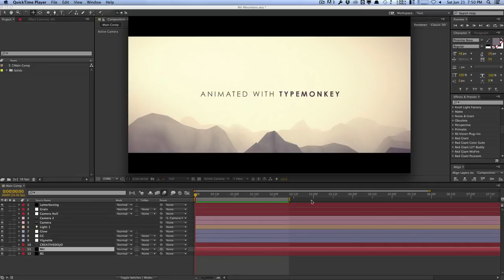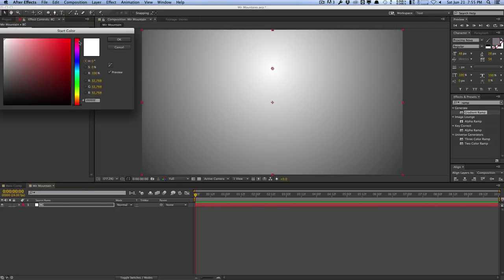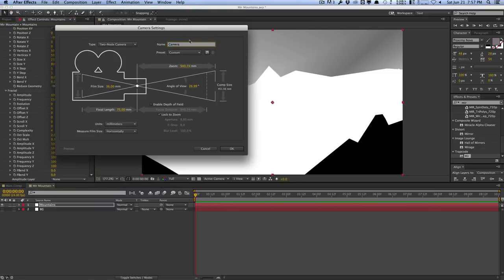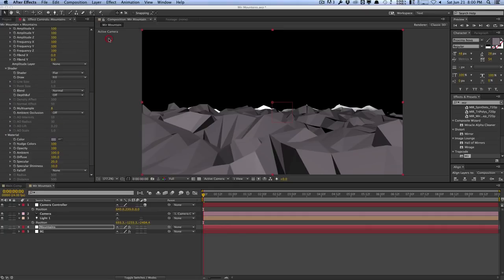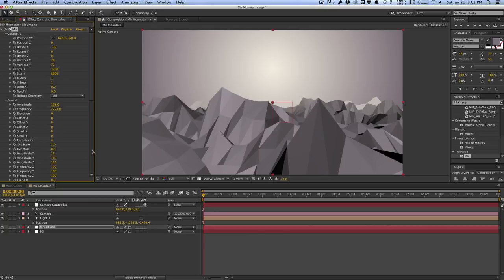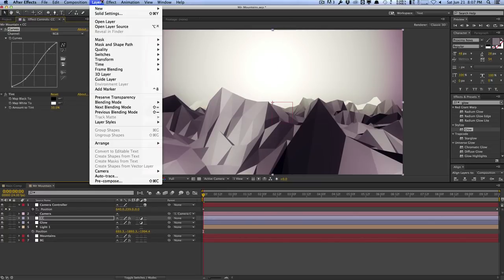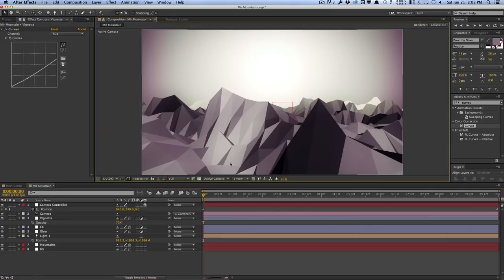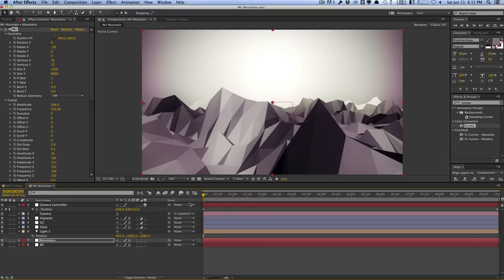AE: Low Poly Mountain Landscapes With Trapcode Mir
In this tutorial, we'll take a look at how to create a low poly mountain landscape in Trapcode Mir, based on the "Creating Titles Using TypeMonkey" tutorial. We'll cover a lot of Mir's features, so this will be a great getting started tutorial for the plugin.